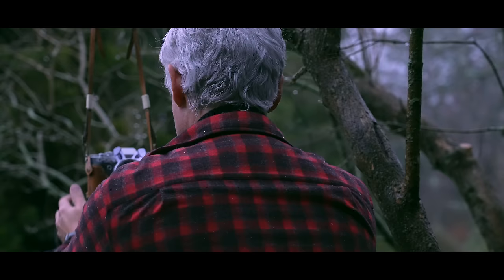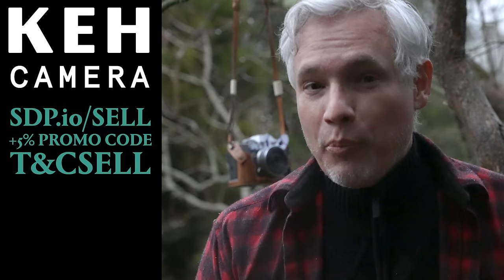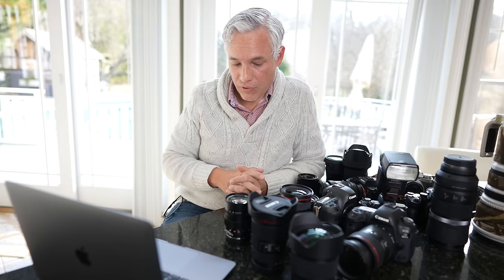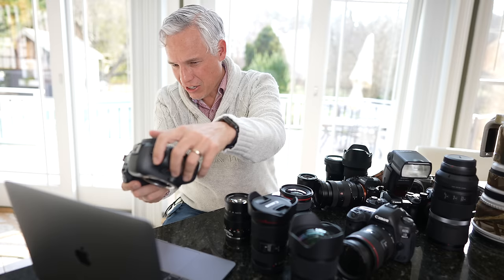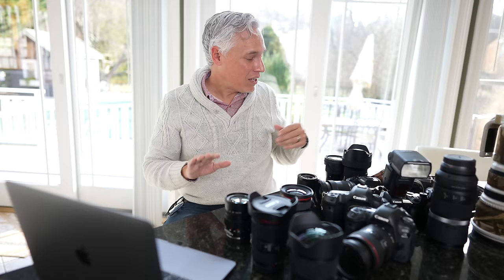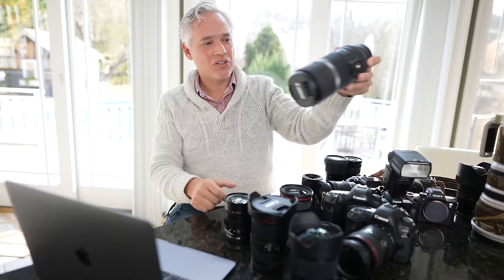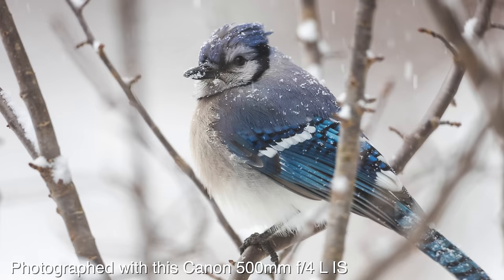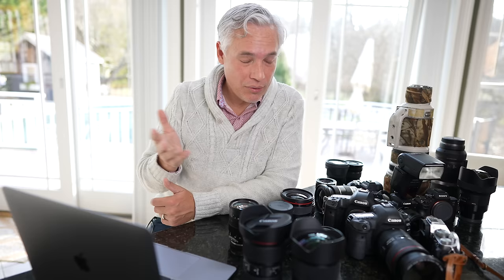A Painful Goodbye (selling my camera gear)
KEH is the original renewer and reseller of quality camera gear. Sell your used camera gear, lenses, and accessories at prices you can feel good about.

In this video, Tony sells his camera gear to KEH and gives you lots of tips. He answers questions like:
 *  Do I need to save my boxes?
 *  Are the body caps and cases important?
 *  Could I get more money selling it on eBay or Facebook Marketplace?